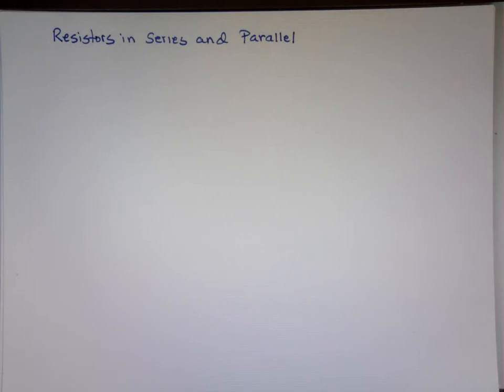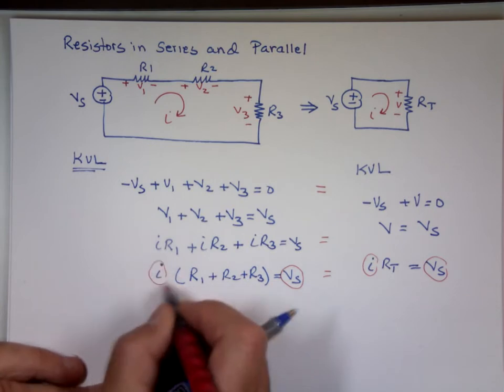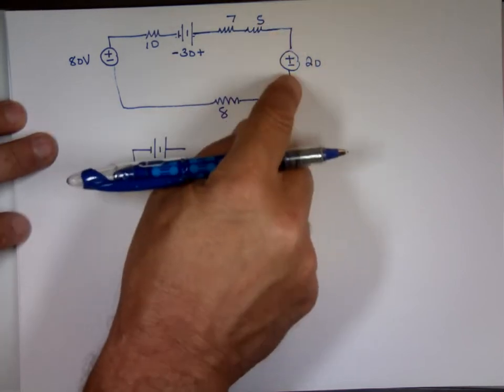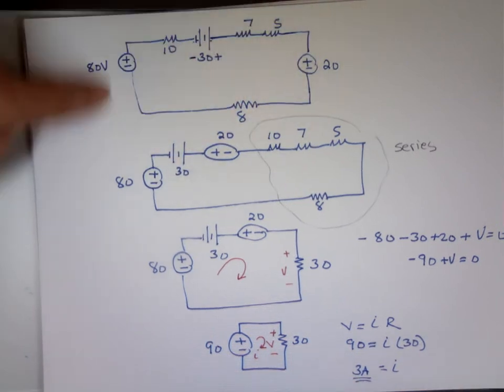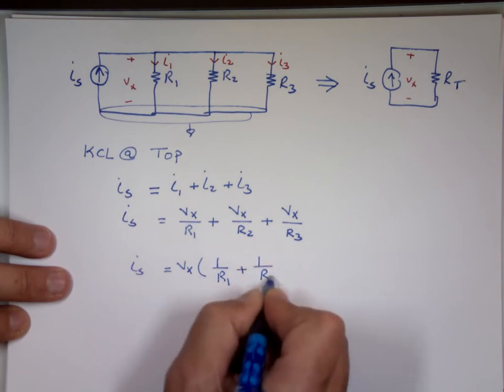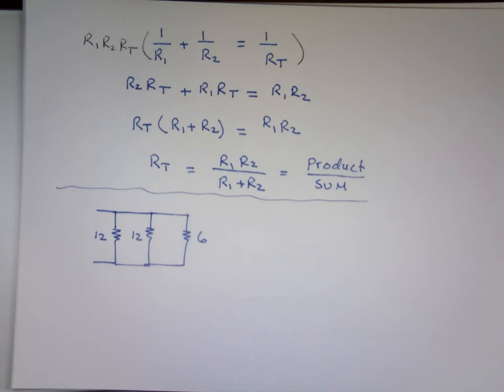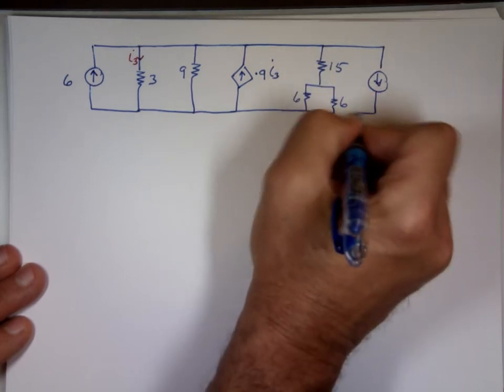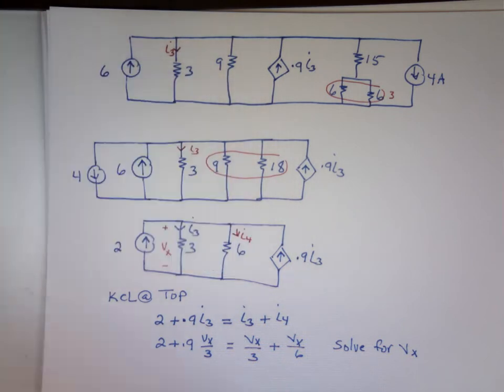Resistors in Series and Parallel